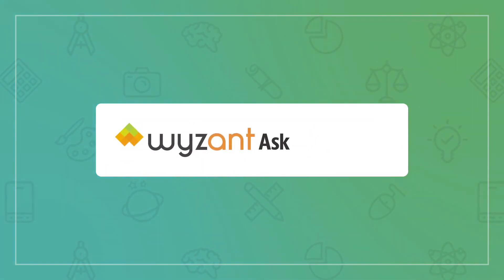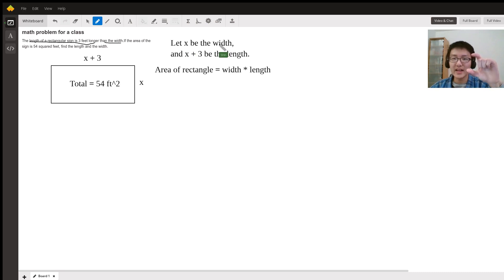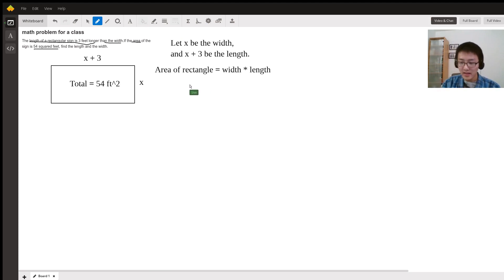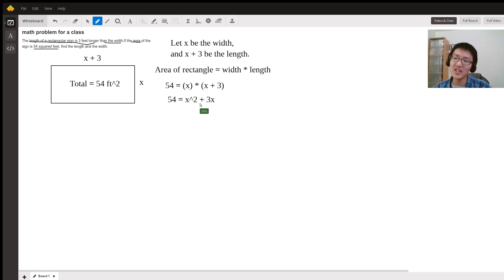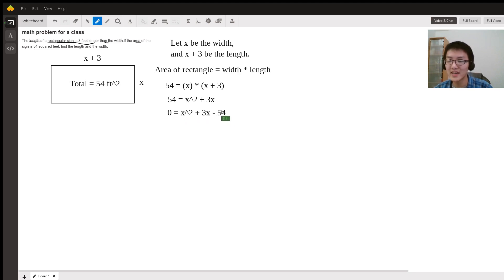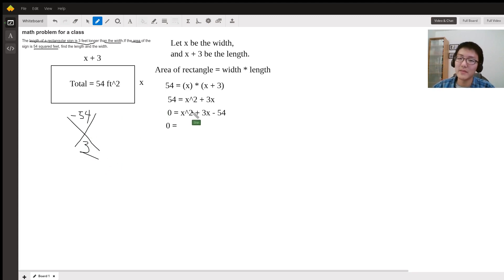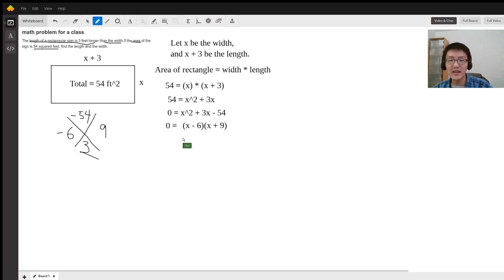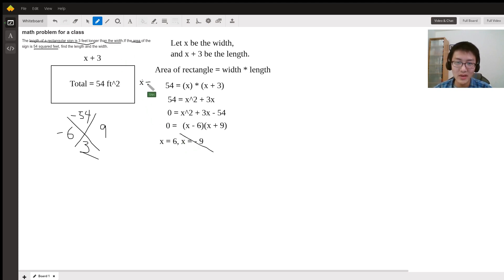Finding Length and Width with Quadratic Equations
Question: math problem for a class
The length of a rectangular sign is 3 feet longer than the width.If the area of the sign is 54 squared feet, find the length and the width.

Answered By:

Shin C.
K-12 Math, Calculus, and SAT Math I and II Expert